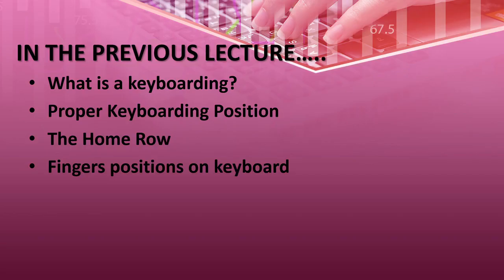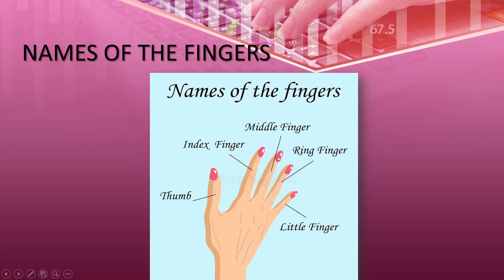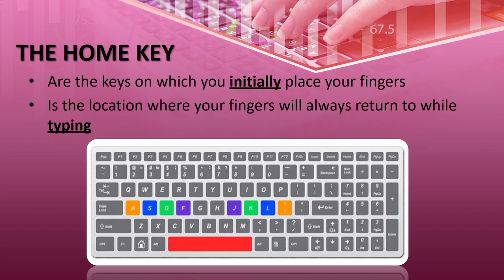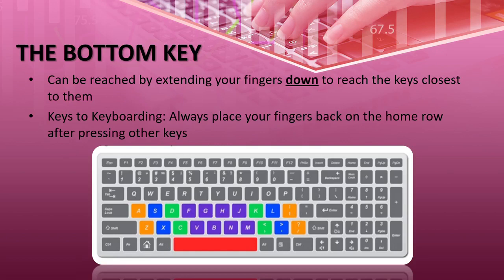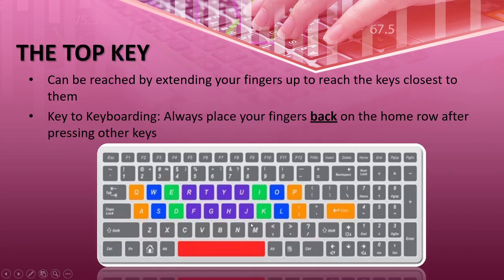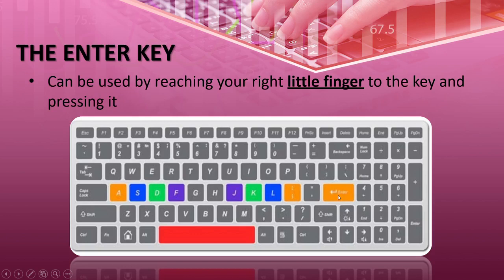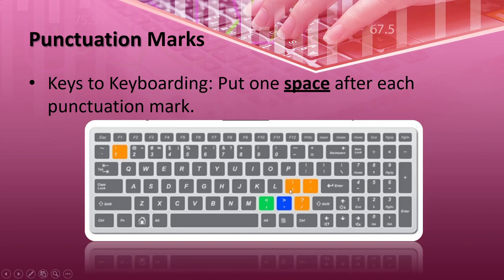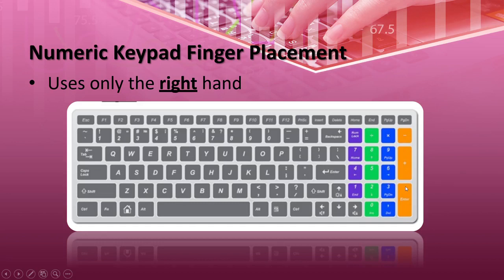English Medium - STD - 1 - COMPUTER